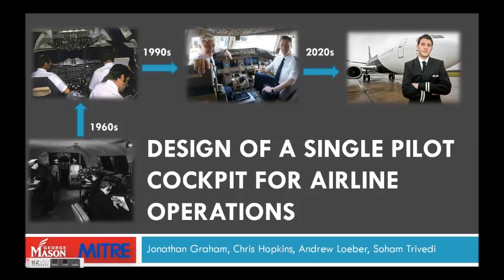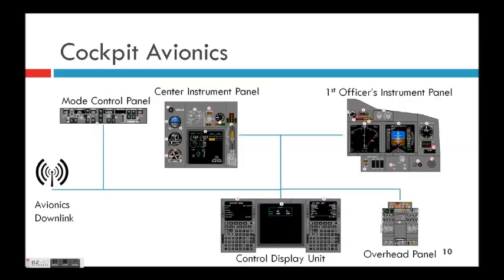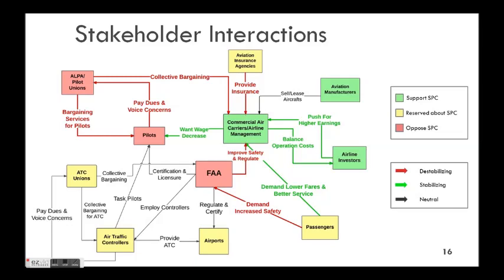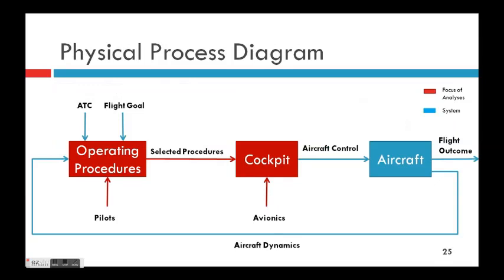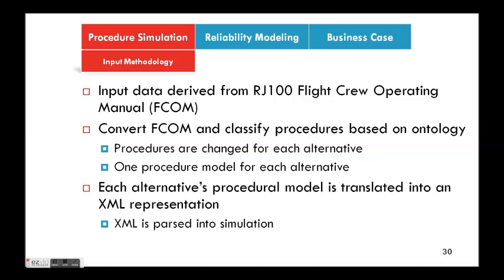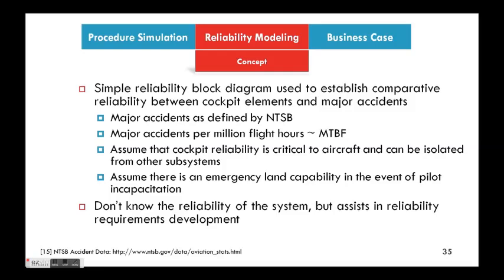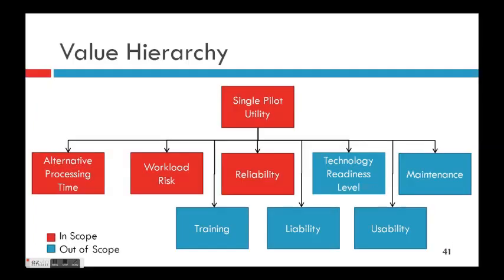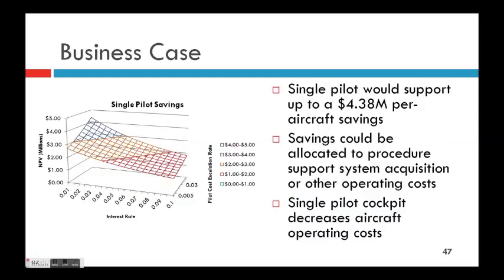Design of a Singe Pilot Cockpit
George Mason University, System Engineering, Senior Design Capstone Course, "Design of a Single Pilot Cockpit." Students: Jonathan Graham, Chris Hopkins, Andrew Loeber, and Soham Trivedi